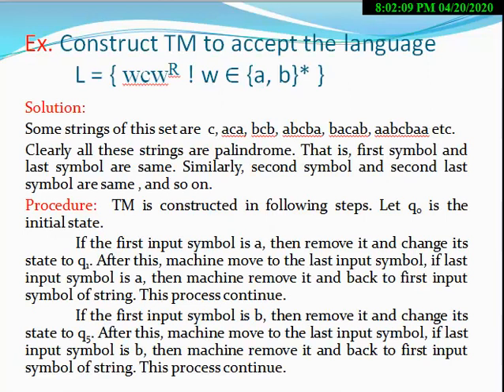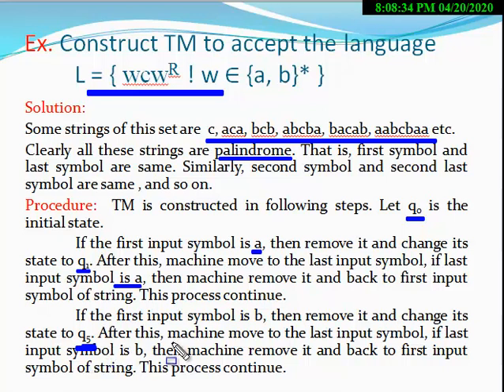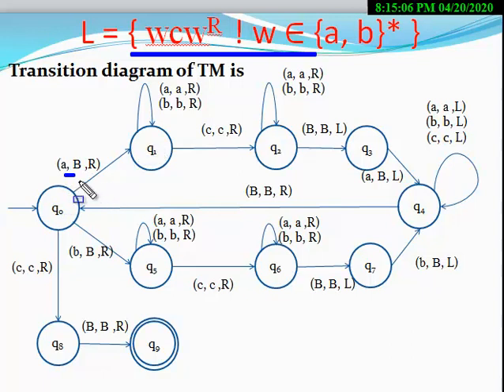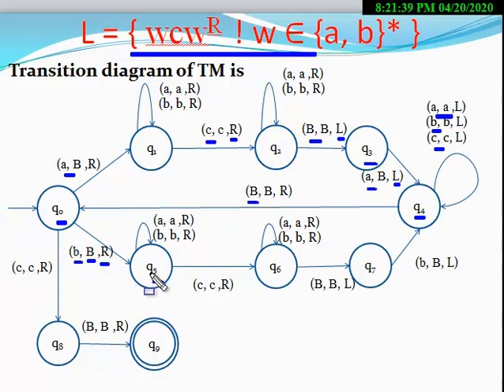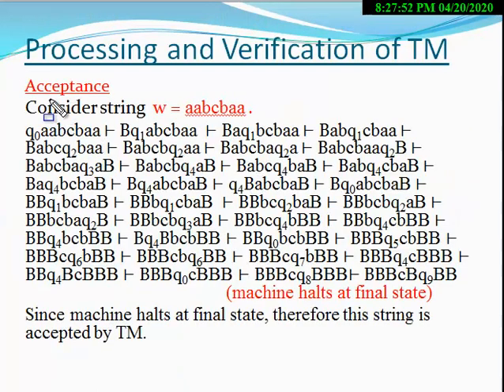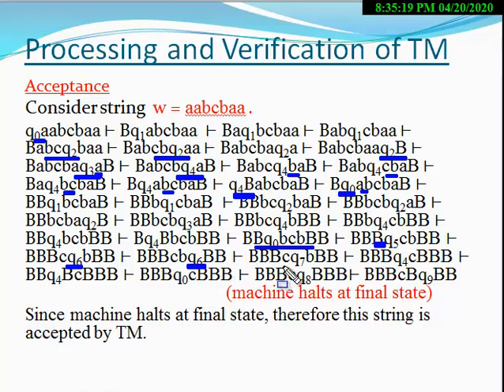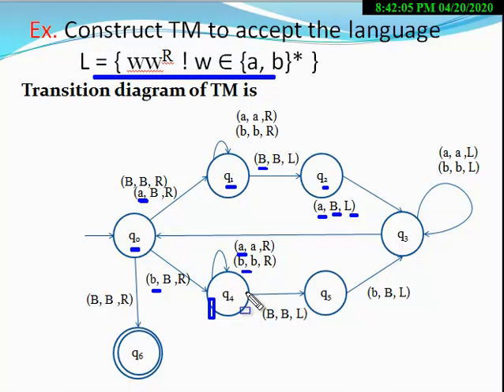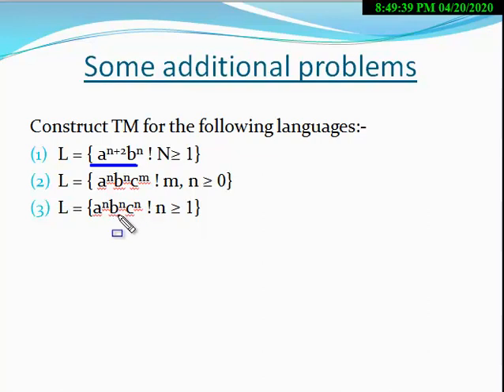Turing Machine(TM) lecture-4